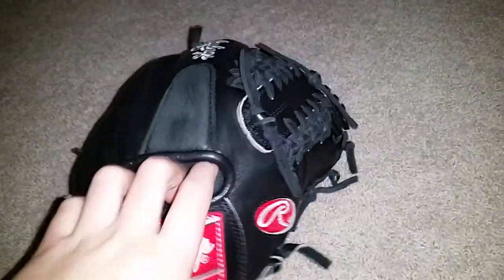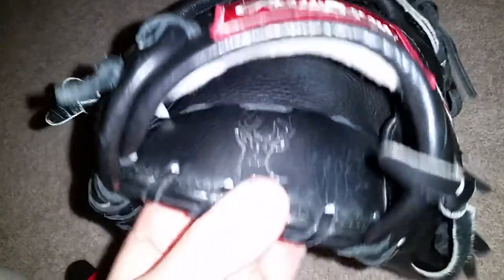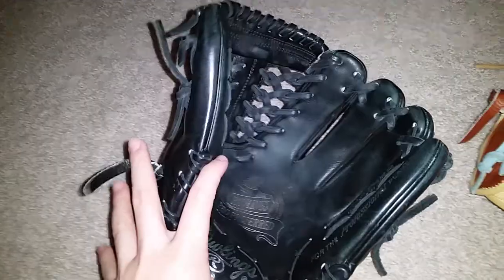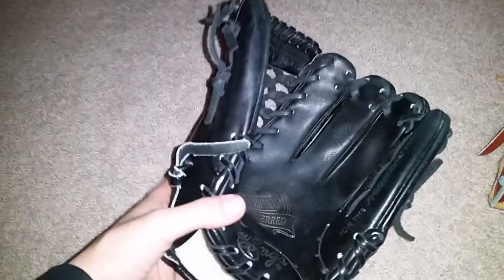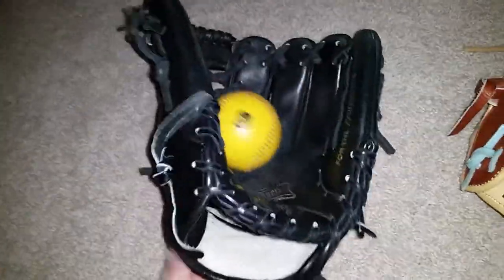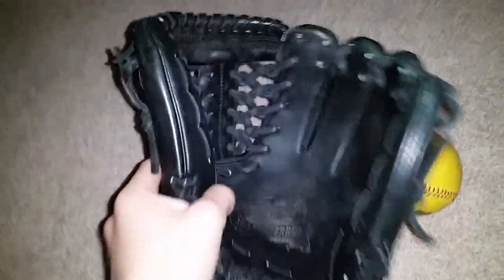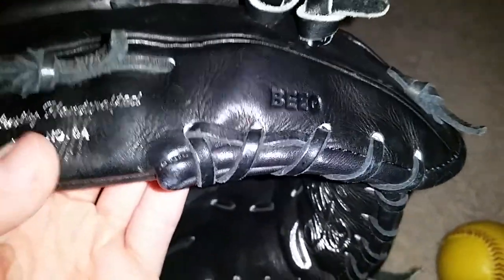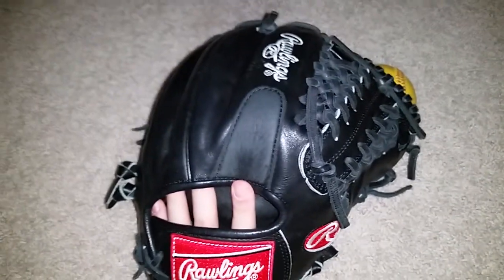Rawlings Pro Preffered PROS15TCBB